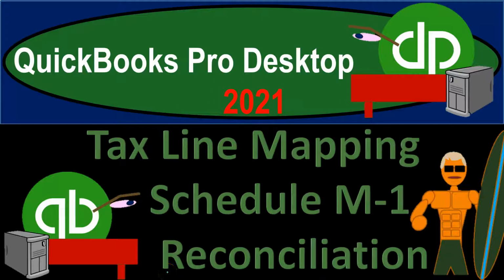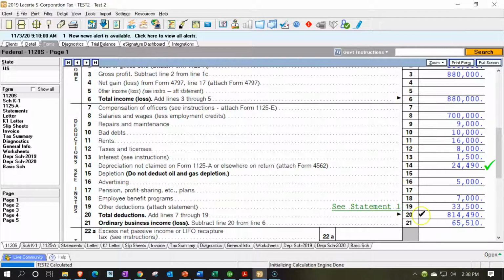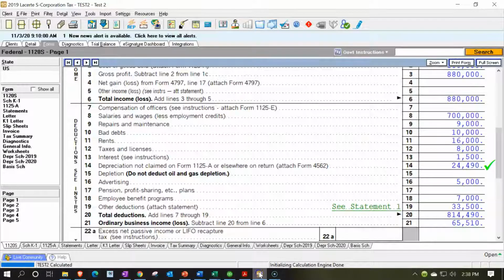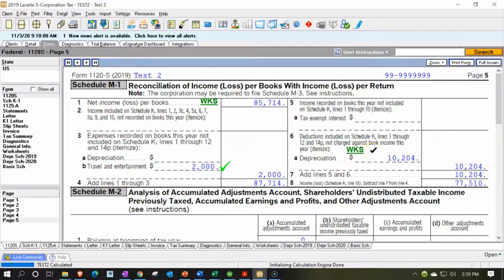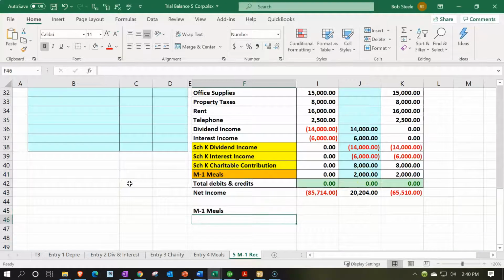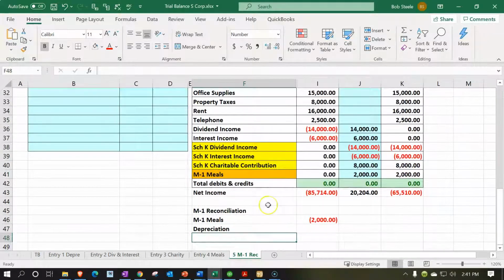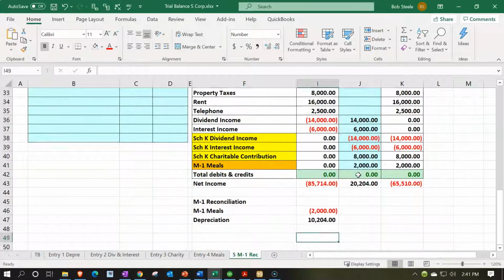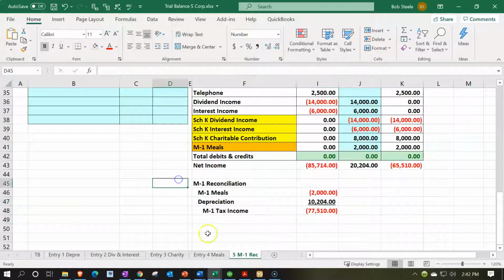Tax Line Mapping Schedule M-1 Reconciliation 1315 QuickBooks Desktop 2021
Tax Line Mapping Schedule M-1 Reconciliation